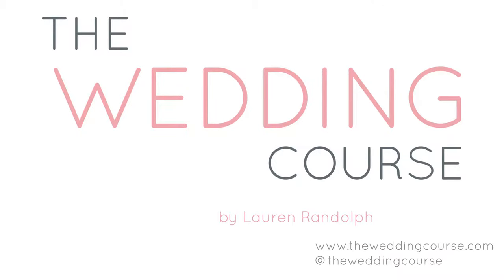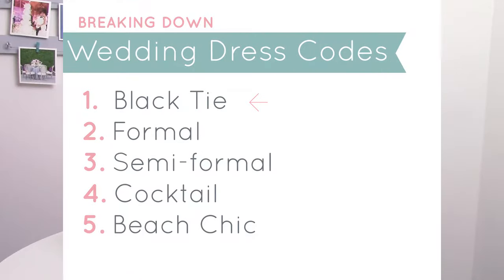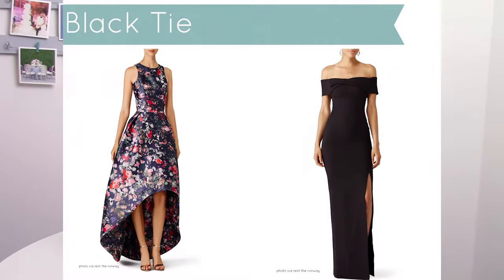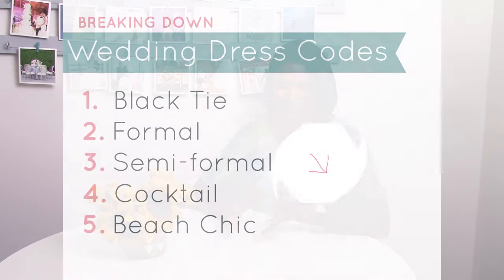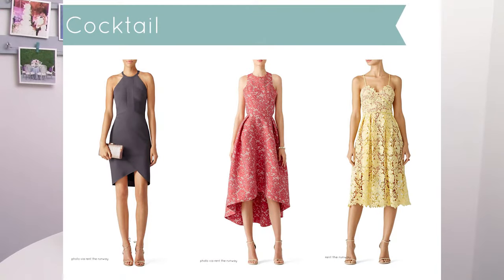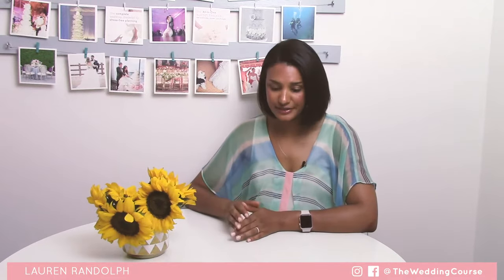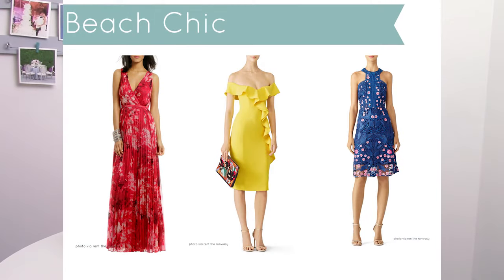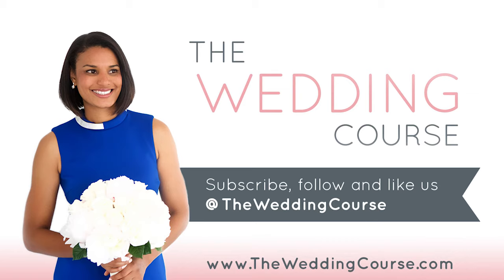BREAKING DOWN WHAT WEDDING DRESS CODES REALLY MEAN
Are you confused on what to put on your wedding invitation when it comes to your dress code?

Check out this quick video where I'll define some of the most popular wedding day dress codes so you can choose confidently for your invitation.

Or perhaps you're a guest wondering what to wear based on what the couple has written on their invitation. If so, then this video is for you too!

Some of the dress codes I'll cover:
Black Tie
Formal
Semi Formal
Cocktail
Beach Chic

NOTE FOR BEACH CHIC:
Men can wear a nice linen shirt and slacks or linen slacks and skip a tie or bowtie. I just wanted to make this clear for anyone who was wondering.

As always leave comments or questions below and I'll get back to you!

You'll find our expert tips for creating a memorable wedding that will make your guests realize you've considered them at every turn and have them talking about your wedding for years to come. We even incorporate some helpful cost saving tips so you can plan according to your budget.